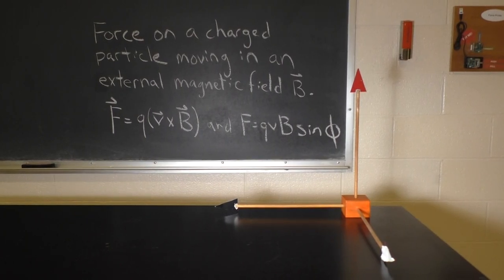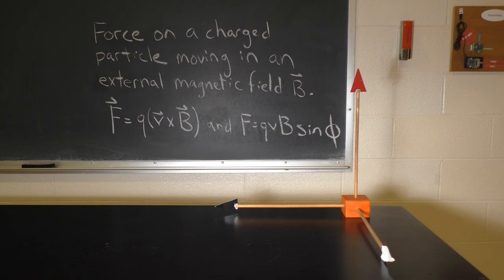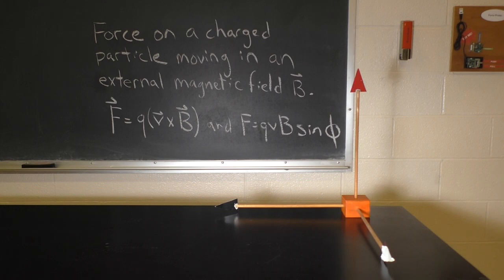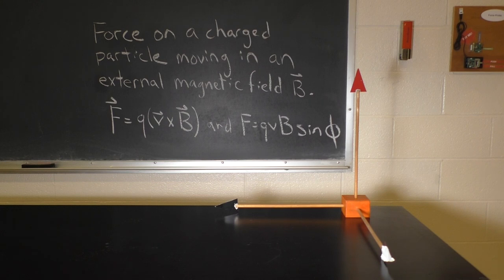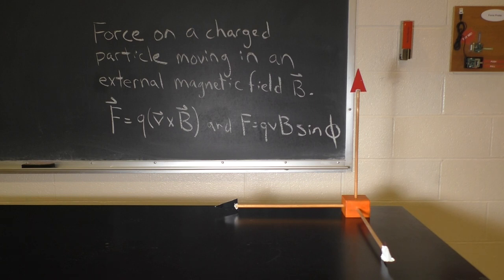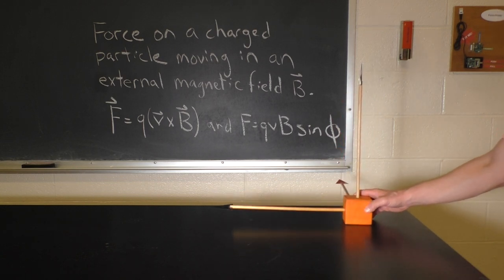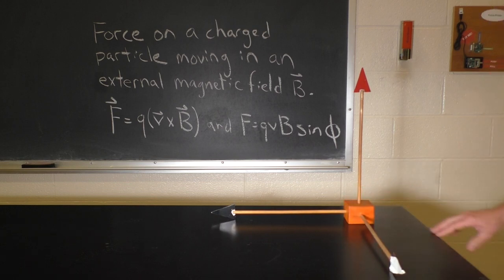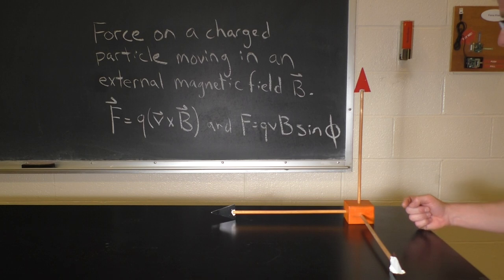RHR #1 - Part II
What is the direction of the force? how big is the force? Suppose q is negative?